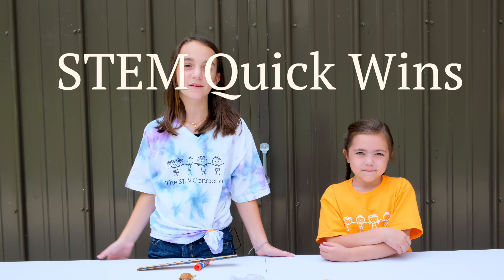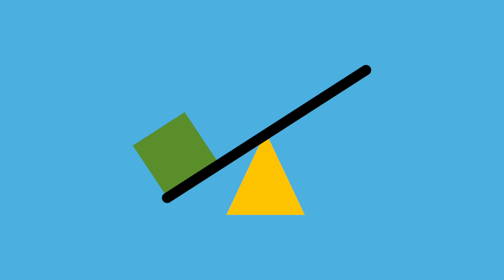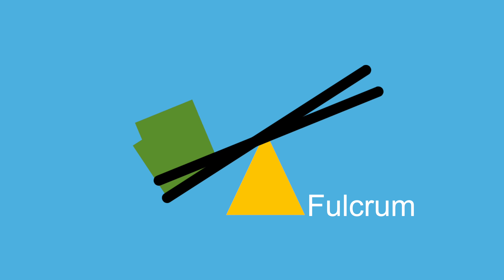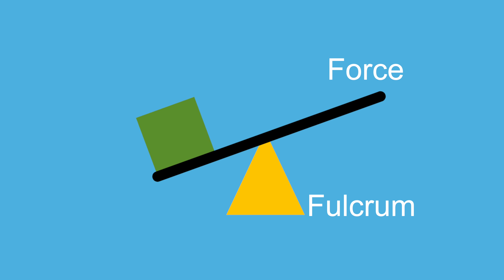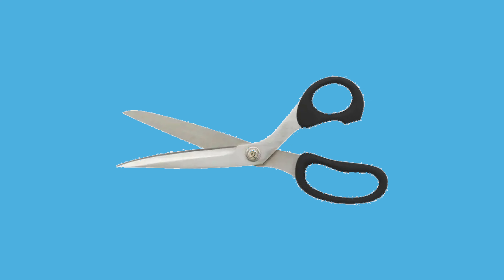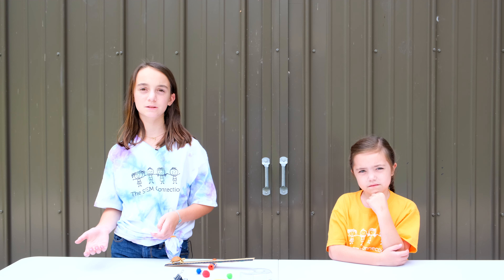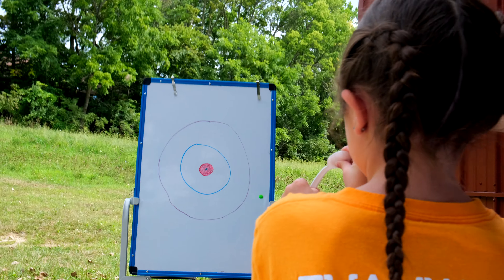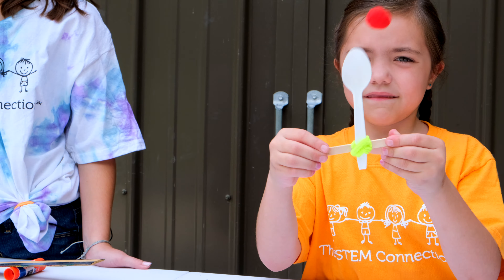Lever Launcher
Construction workers use many types of tools such as shovels, hammers, crowbars, and wrenches, and operate machines and vehicles such as trucks and bulldozers, many of which involve the use of levers. In this super fun STEM Quick Win activity, learn to design and build your own lever. Then test various items to see if they launch and how far!